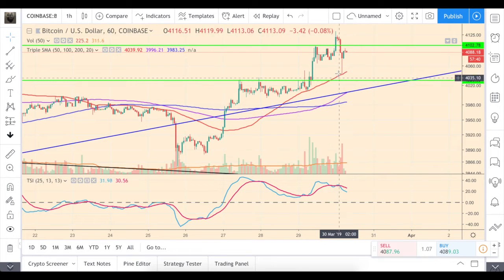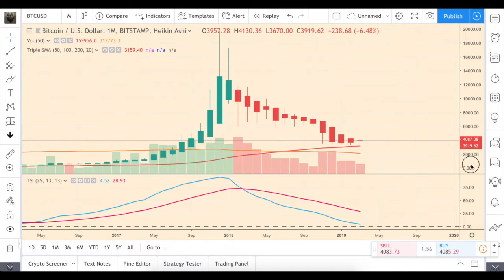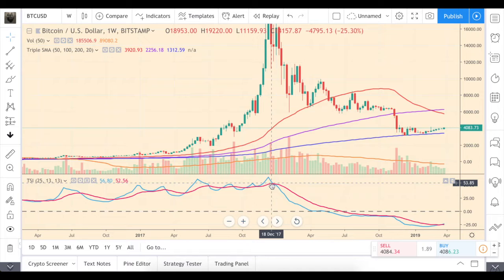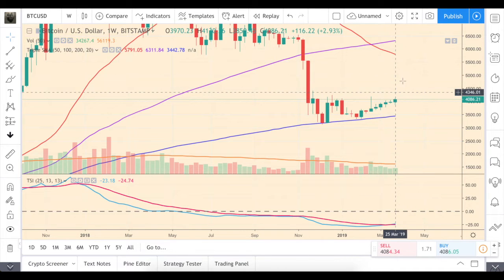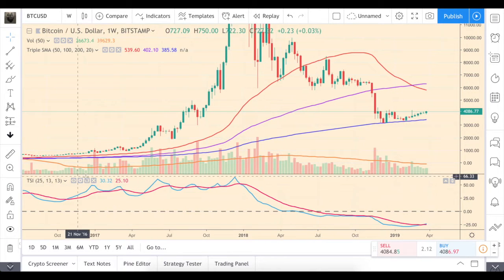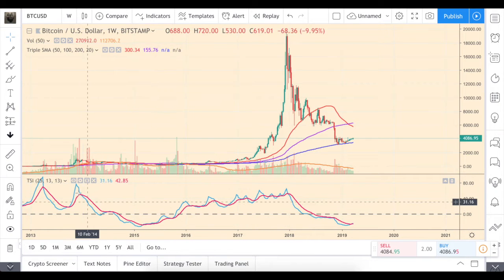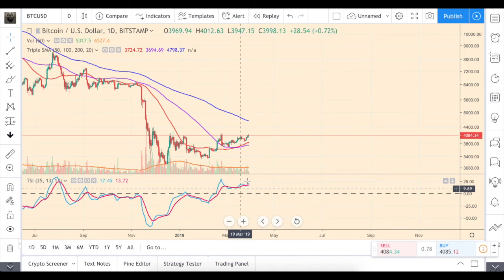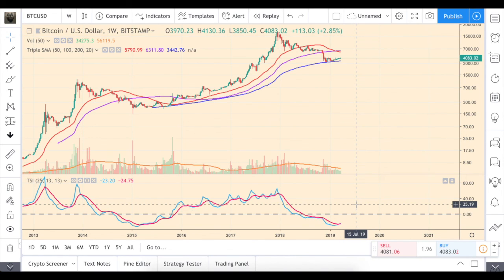Crazy cup and handle + TSI!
“History doesn't repeat itself but it often rhymes” – Mark Twain.
Was he right about the resemblance of 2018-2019 and 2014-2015 bear markets?
True Strength Index (TSI).

Here is free 5$ of BAT to try a Brave browser